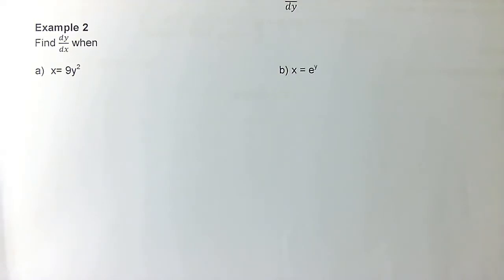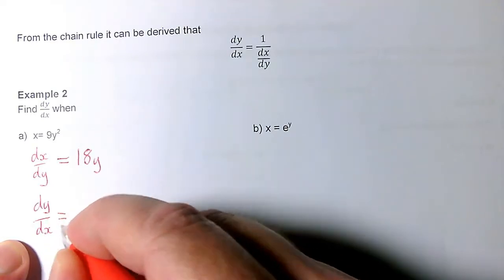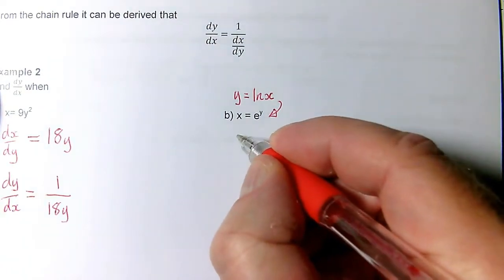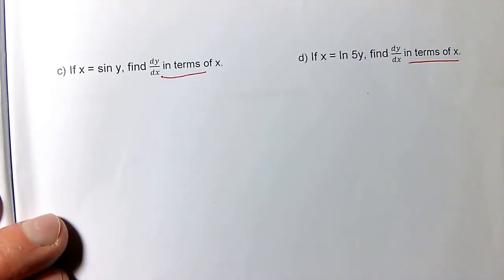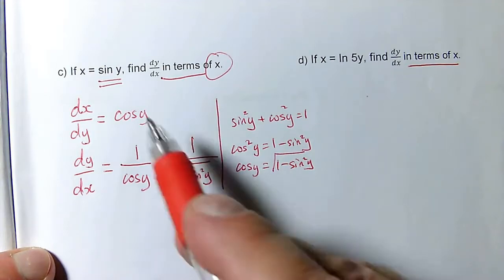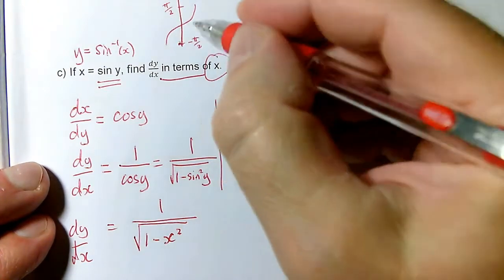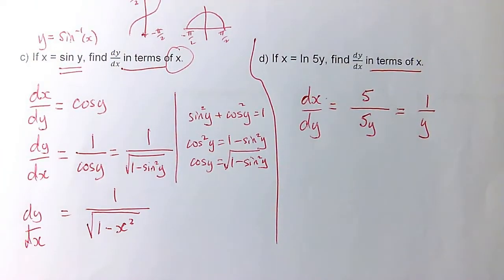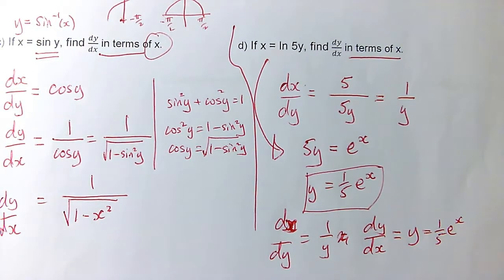inverse function diff